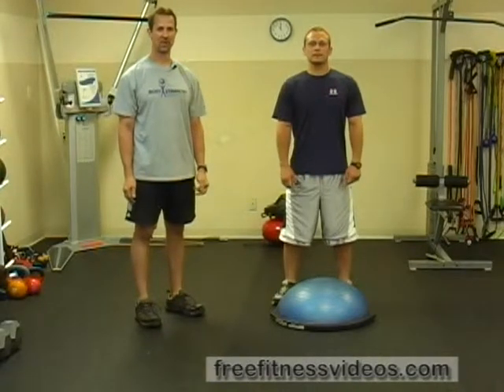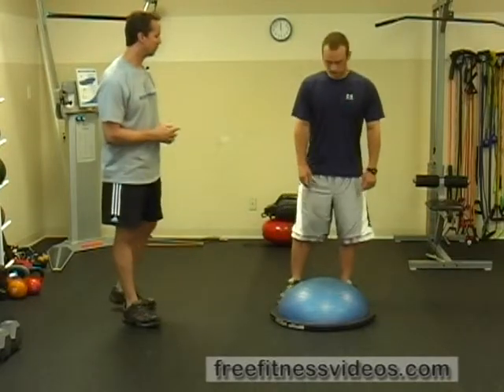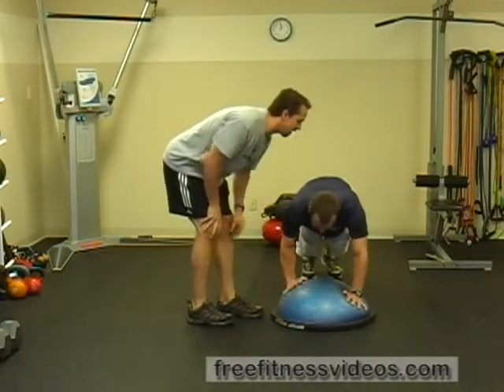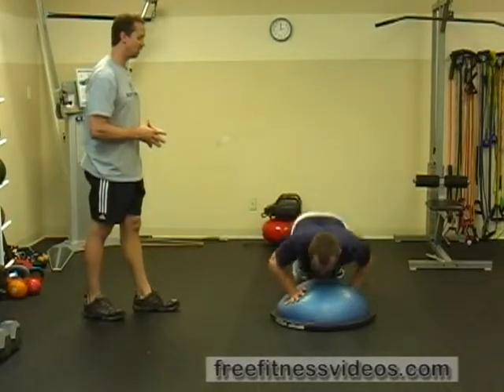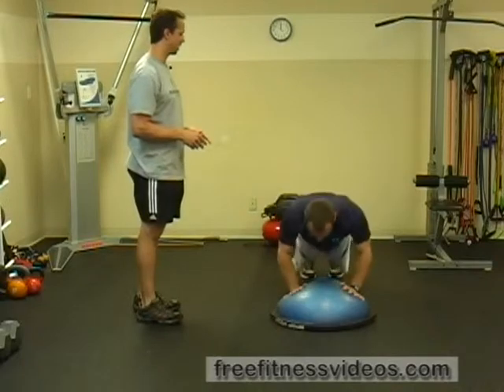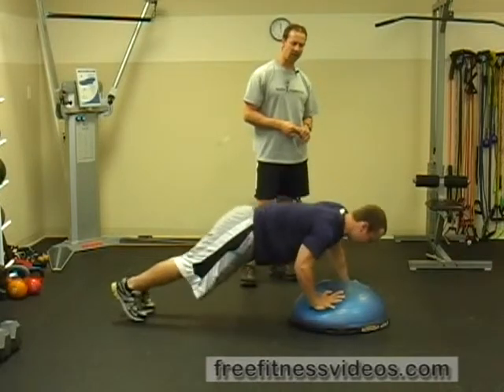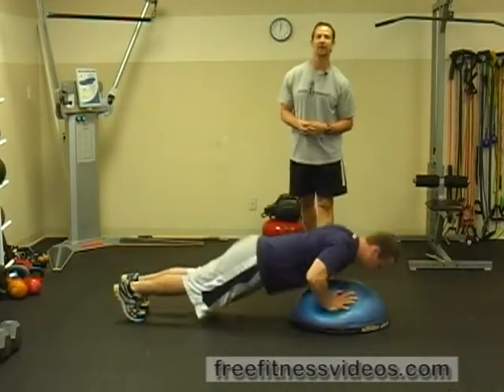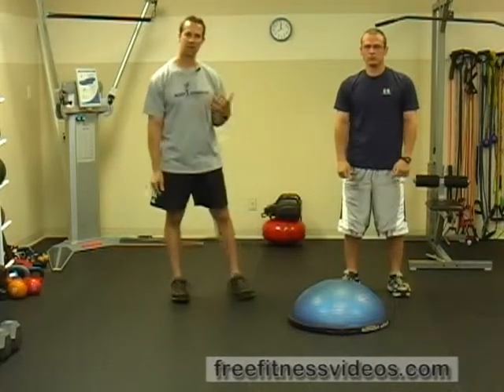FreeFitnessVideos.com: Bosu Alternating Plyo Push Up